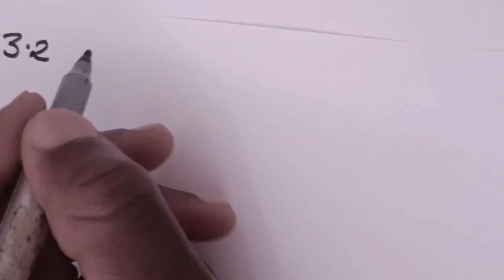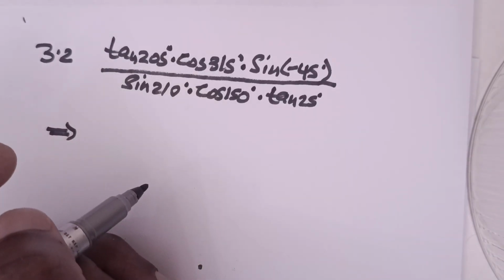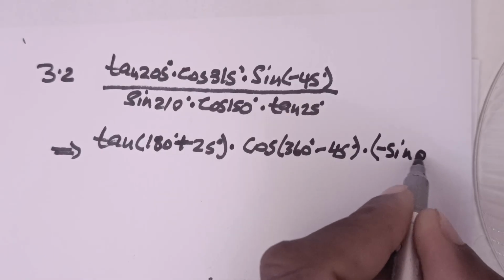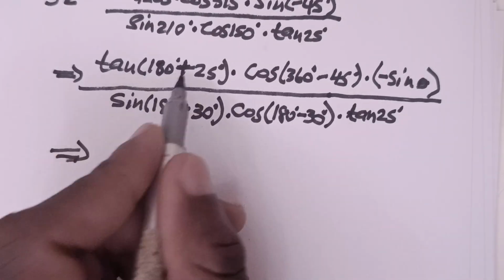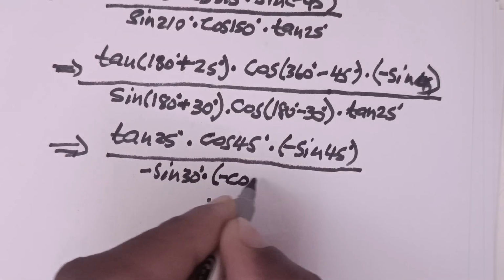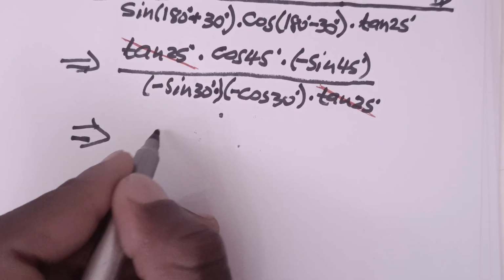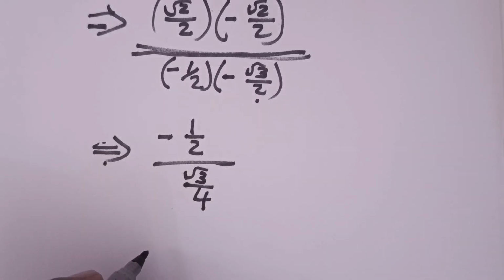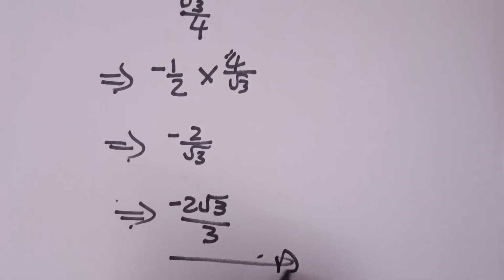Reduction Formulae Grade 11/12 - Determine the trigonometric expression WITHOUT use of a calculator.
Knowledge of special angles is vital in this problem.